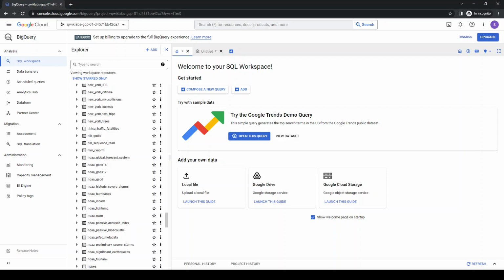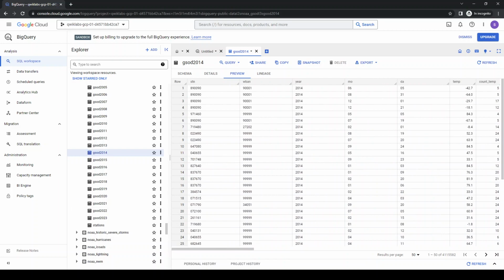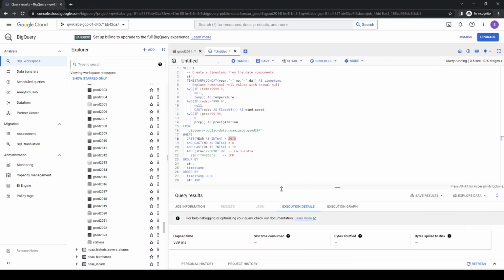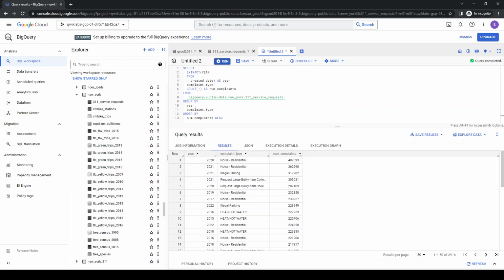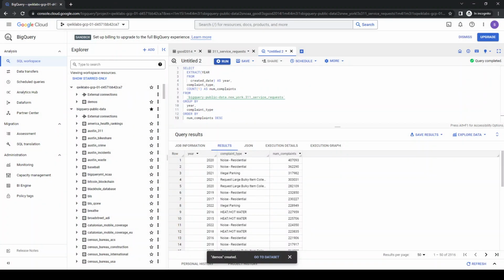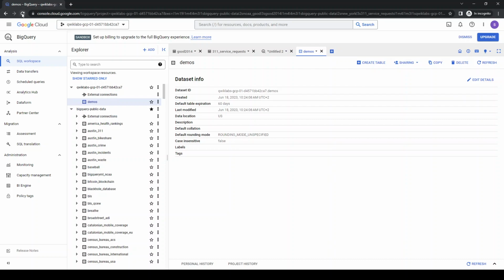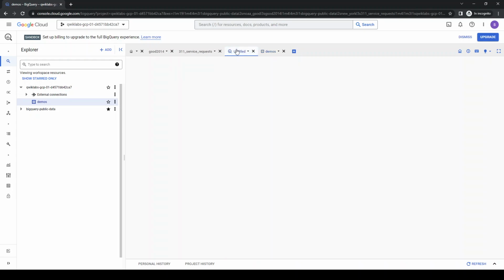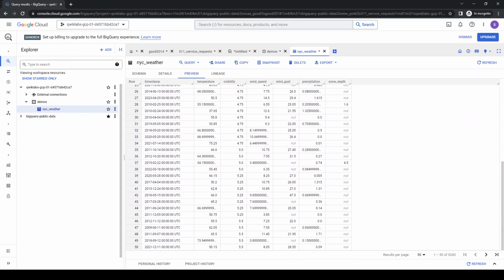Google Cloud Platform: BigQuery insert query result into Table